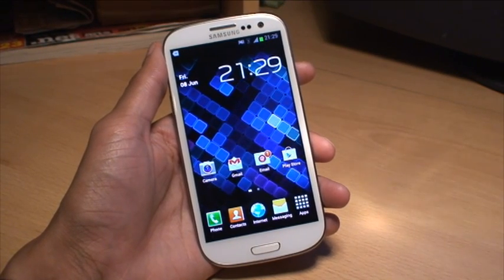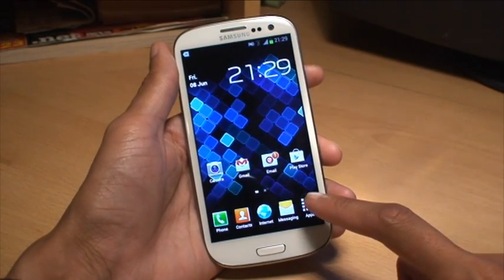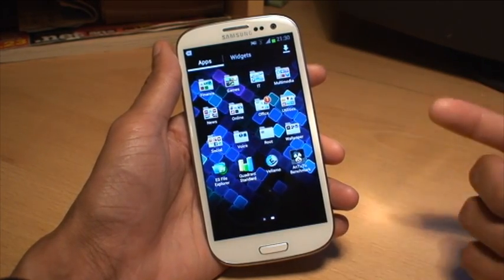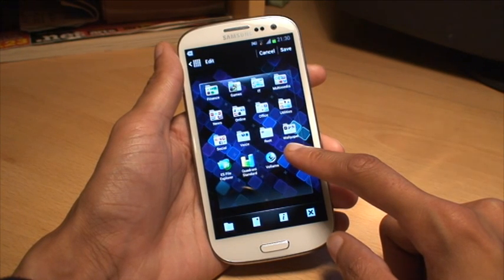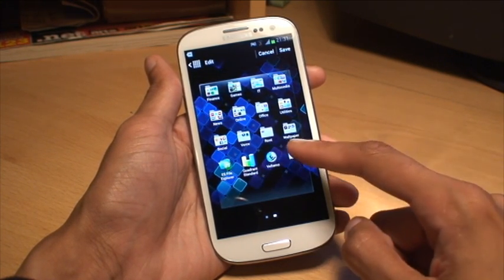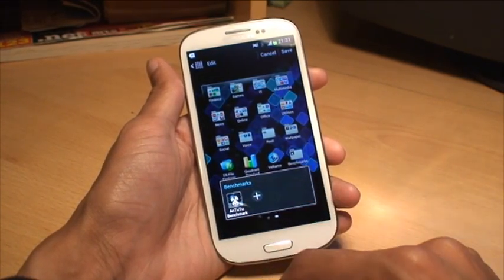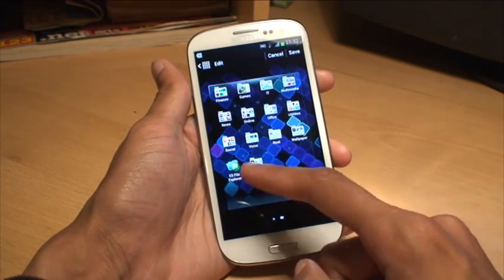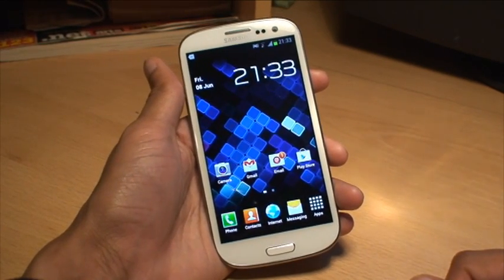How to Setup / Create Folders & Group Apps on Samsung Galaxy S3 (SIII, i9300)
How to setup and create folders on your Samsung Galaxy S3 to group apps or keeps apps organised.

The Samsung Galaxy S3 is running Android Ice Cream Sandwich 4.0.4